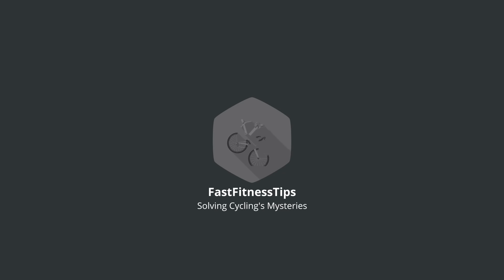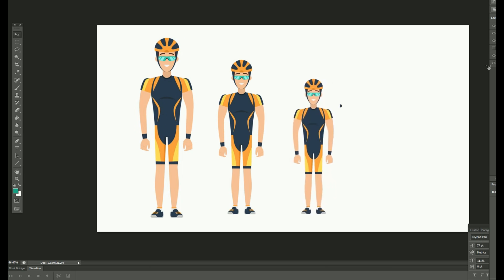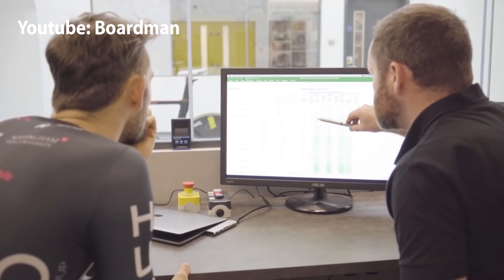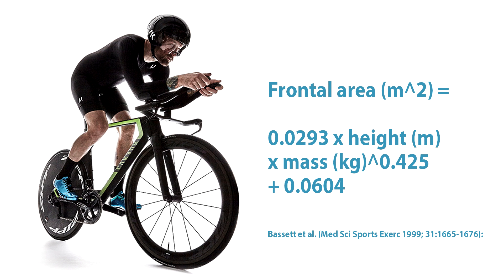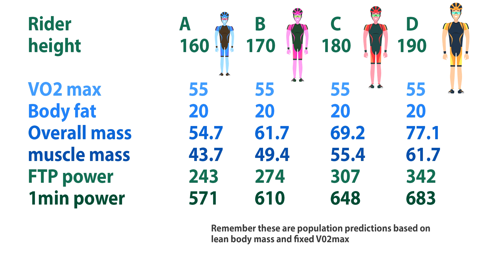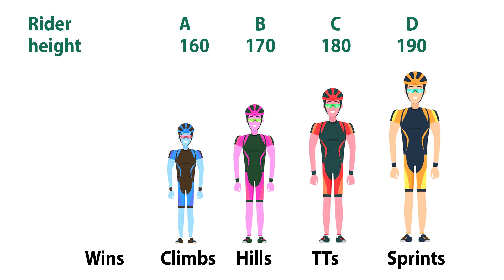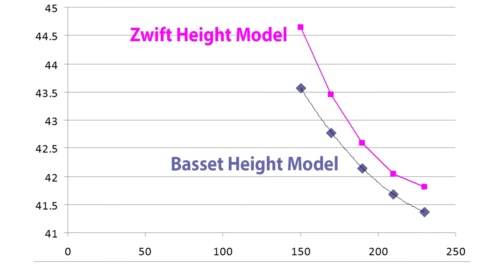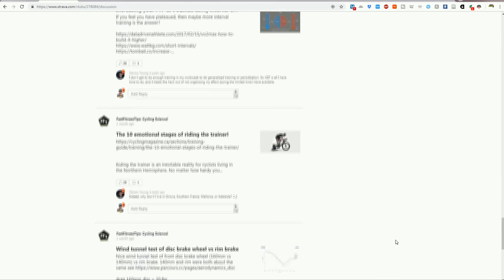Science of how body height affects cycling speed (why climbers are small and sprinters are tall)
Yes, if you are taller your aero (CDA) is worse, but what if you scale everything up, like-for-like, does a tall rider have an advantage? Why are most climbers, really small?

Also we are collecting data for a future automated bike fit calculator. Can you help us by filling in this google form anonymously

0:00 Intro
0:59 Zwift caught height Cheating
2:05 What scales with height?
2:50 Comparison of 4 riders
3:14 CDA vs height
4:31 Vo2 vs height
5:14 Lean muscle vs height
6:30 Power vs height
7:10 Climbing vs Sprinter
7:40 Training vs height
8:22 Climbing vs Sprinter vs height
9.01 Zwift model of height is wrong
9:45 Why do tall riders win?
10:40 Don't go too thin!
11:20 Tables of Stats
11:40 Join our Strava Club